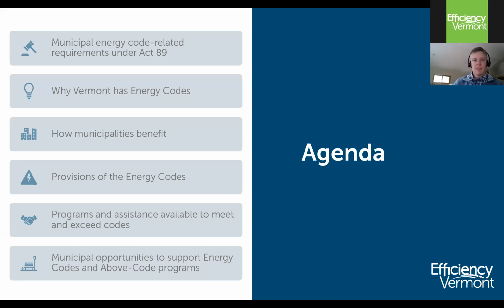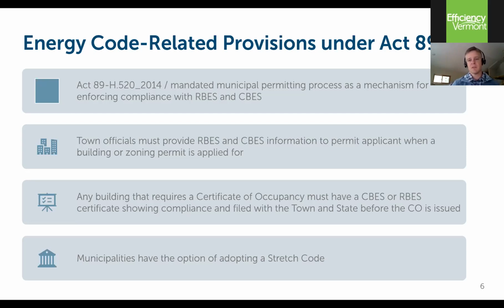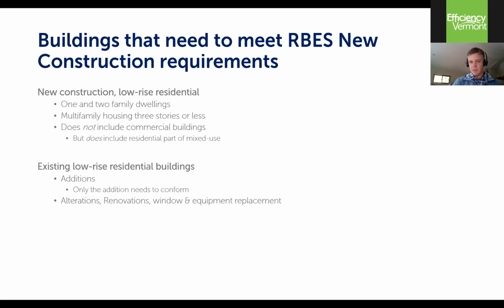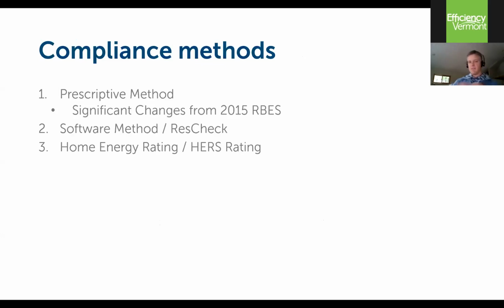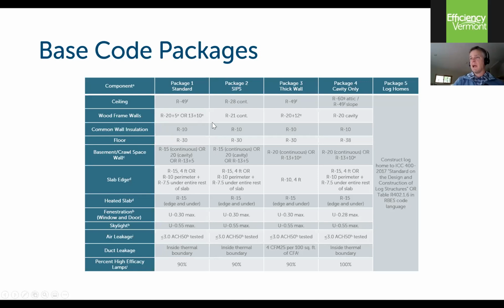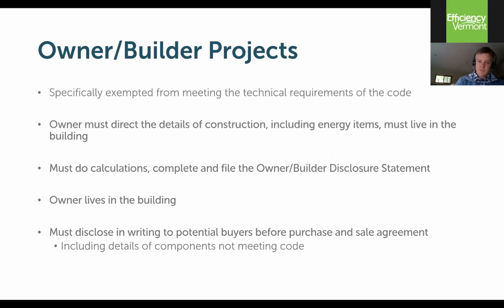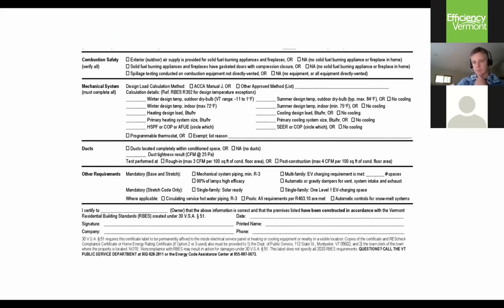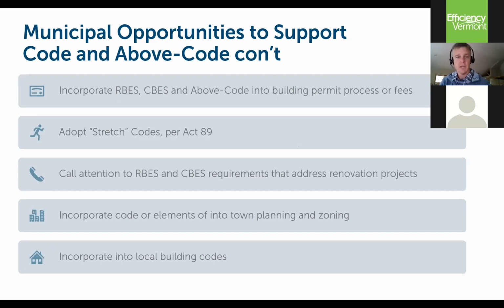RBES for Government Officials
Get an introduction to Residential Building Energy Standards from Steve Spatz with Efficiency Vermont. This training is geared for municipal officials, planning commissions, and energy committees.